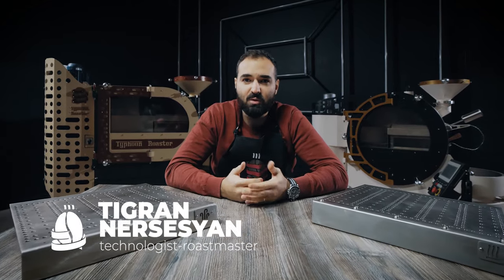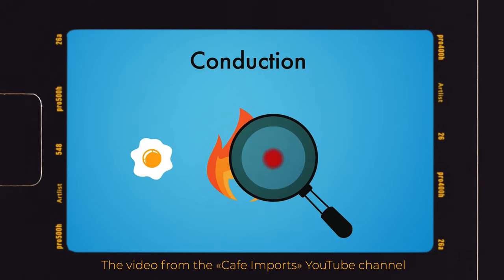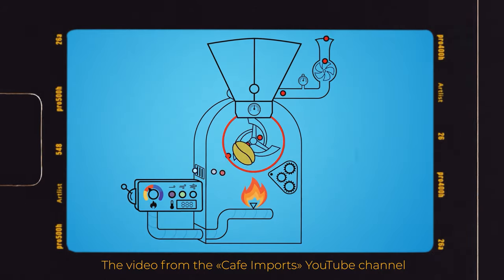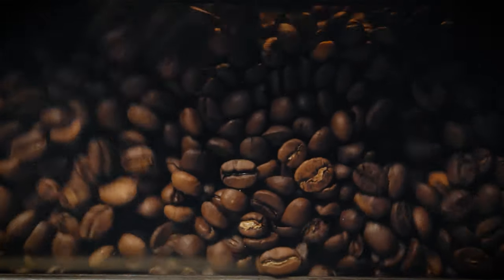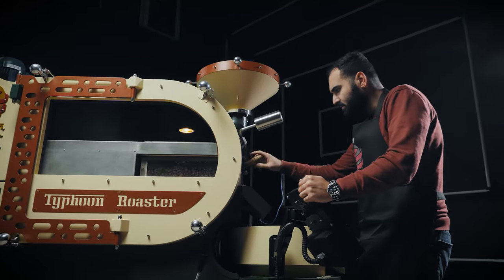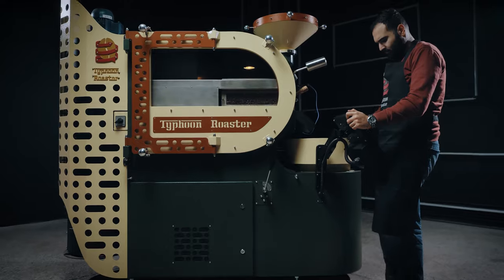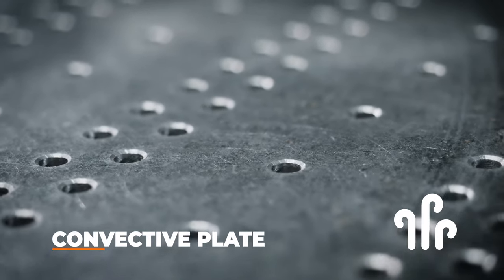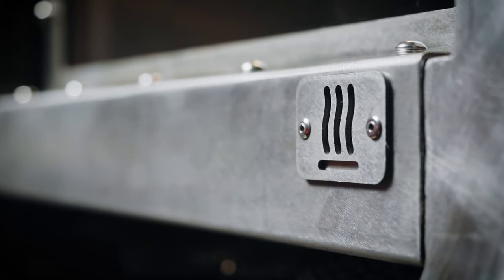Typhoon's Hybrid Technology: Interchangeable Plates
Explore the revolutionary Hybrid Technology behind Typhoon Roasters in this informative video! Discover how our interchangeable plates enhance versatility and performance in the roasting process. Designed for roasters who demand flexibility, this innovative feature allows you to easily switch between different roasting profiles, optimizing each batch for flavor and quality. We’ll walk you through the benefits of this technology, demonstrating how it works and why it sets Typhoon Roasters apart from the competition.